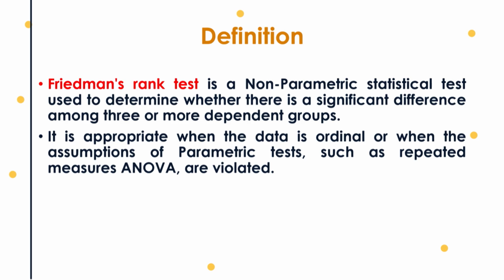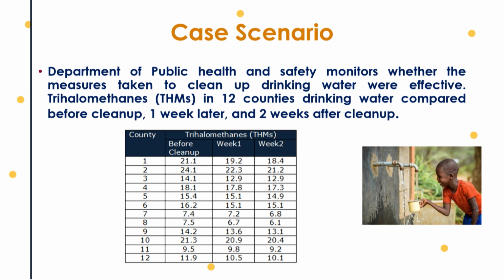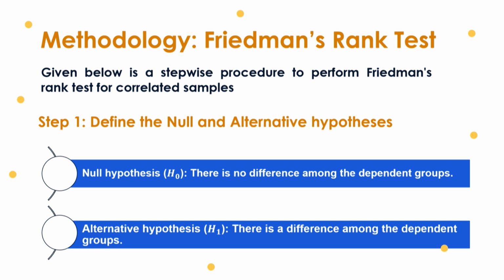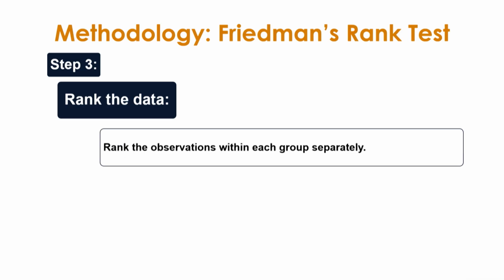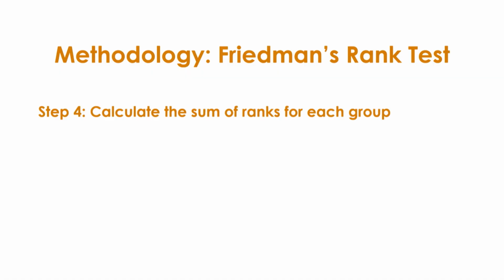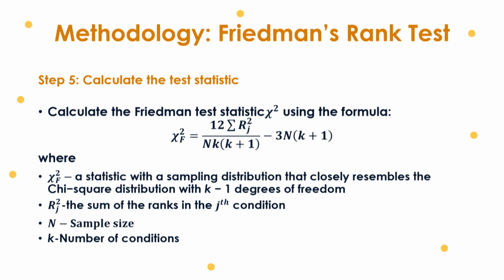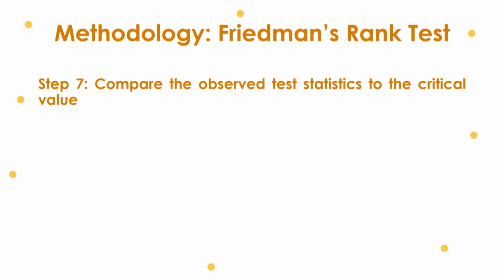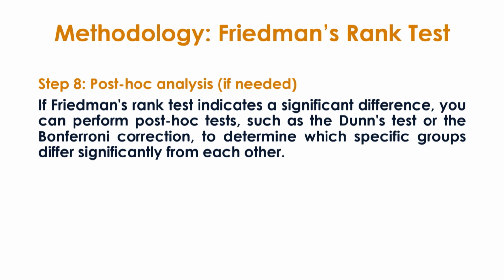SMPR2 W13 Lesson 42 Part 2 Friedman’s Rank Test for more than Two Dependent Samples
SMPR2 W13 Lesson 42 Non-Parametric Tests for More Than Two Samples Part 2 Friedman’s Rank Test for more than Two Dependent Samples